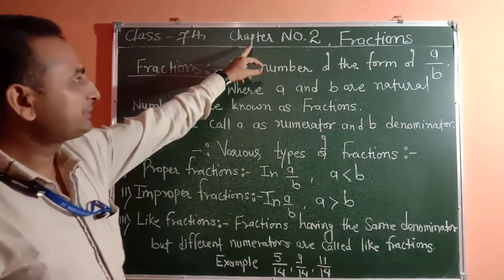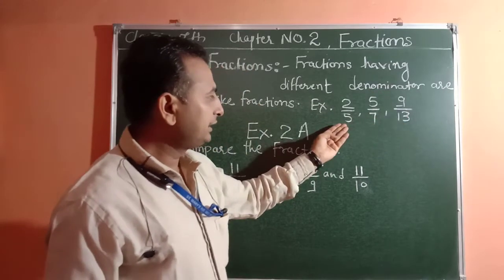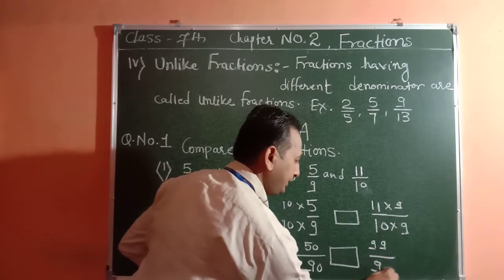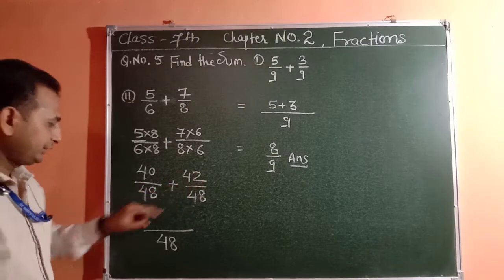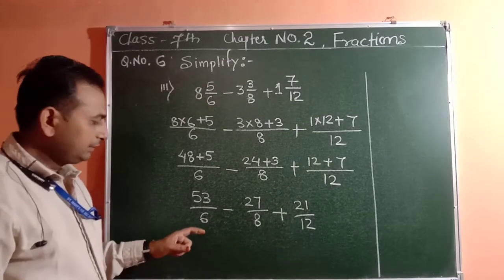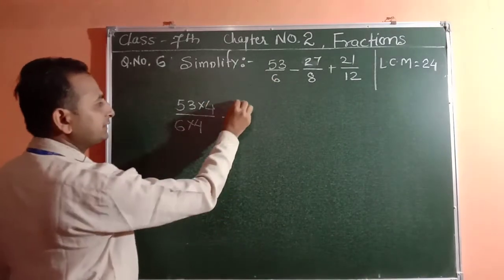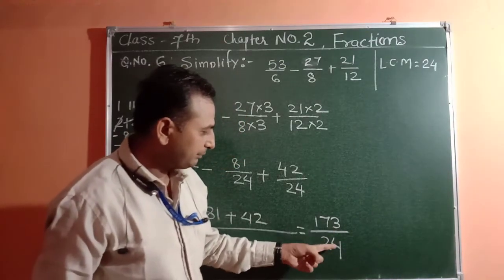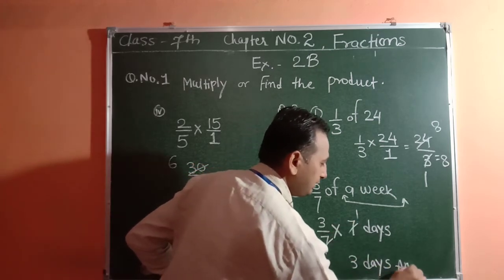Class 7th Chap 2 MATHS PART 1